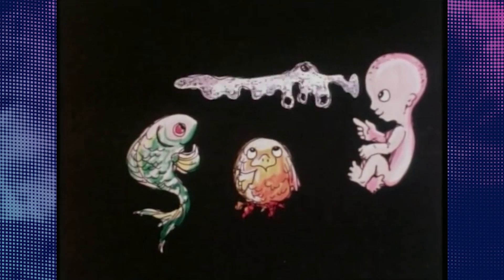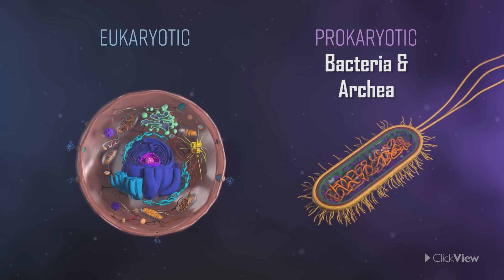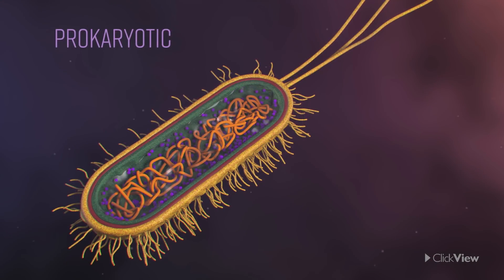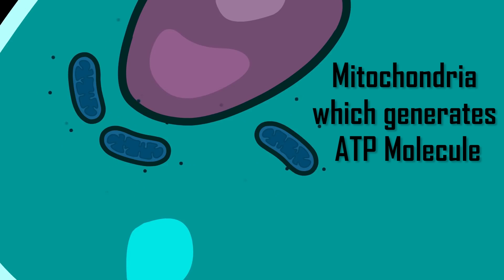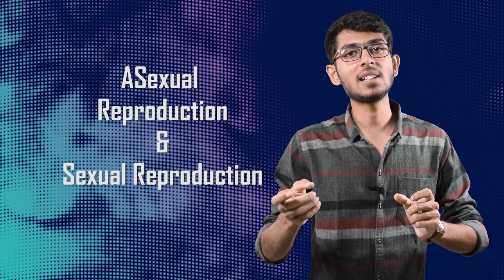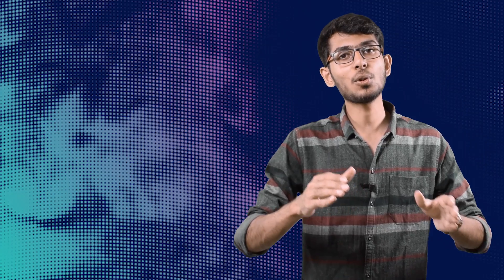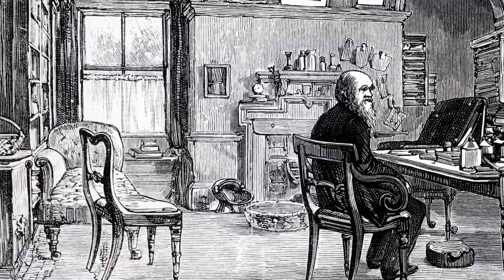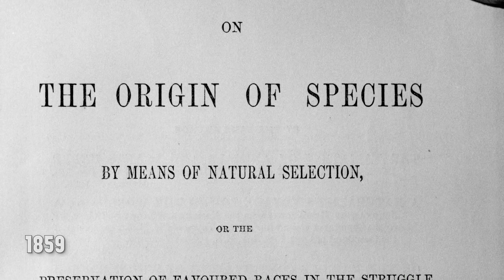Evolution - Simply Explained! | Tamil | Visaipalagai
Theory of Evolution is one of the famous yet poorly understood by many. In this video I'm going to try to make how evolution works and what is evolution simple and also its process of natural selection. Evolution explained in Tamil

Links:

5. how multi-cellular life evolved?
8. Misconceptions and Myths about Evolution

ALL QUALITY SCI/TECH VIDEOS - தமிழில் by Visaipalagai
in Tamil

VISAIPALAGAI - தமிழ்